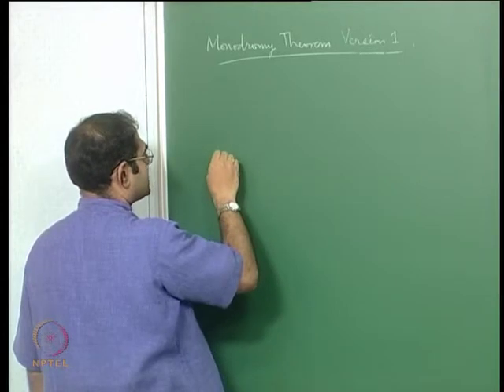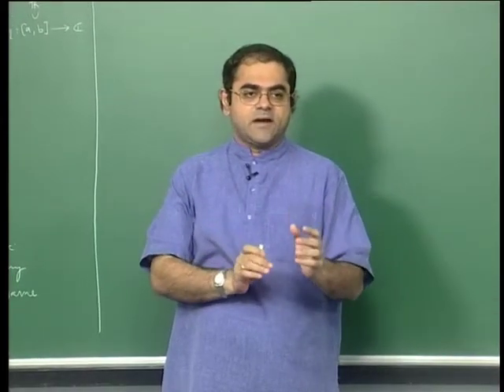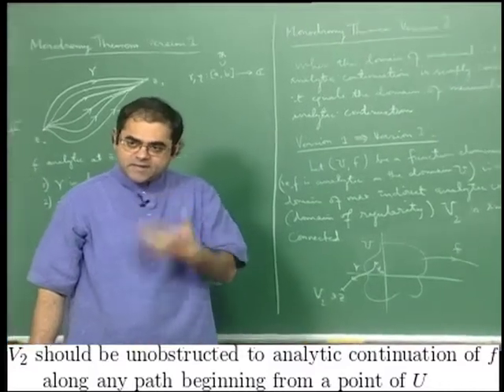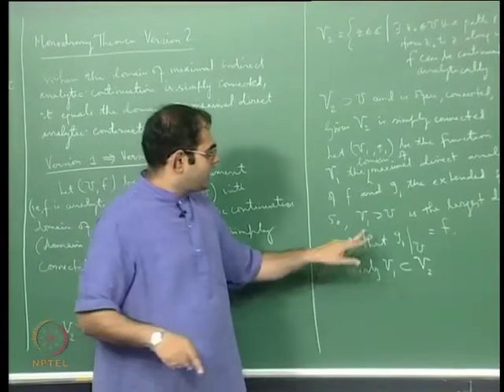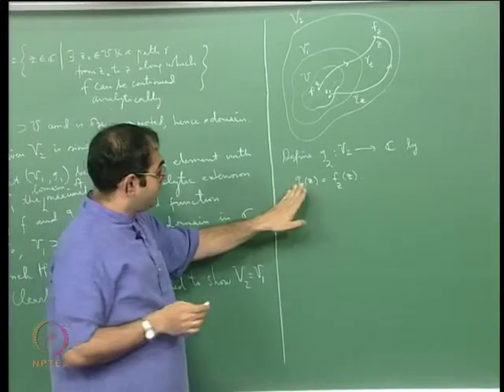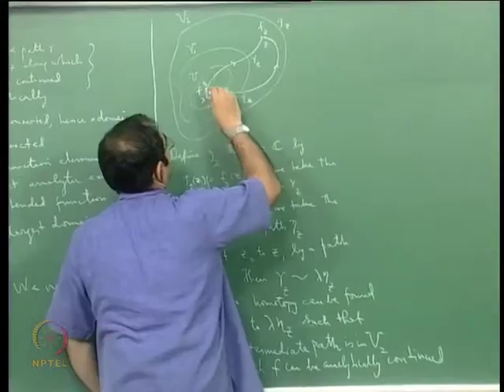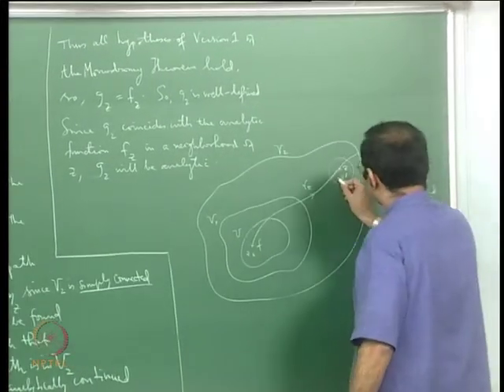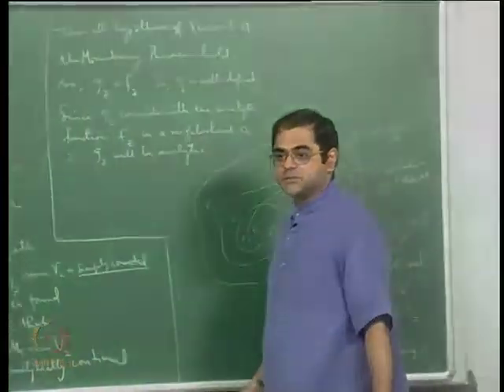Mod-07 Lec-25 Deducing the Second (Simply Connected) Version of the Monodromy Theorem